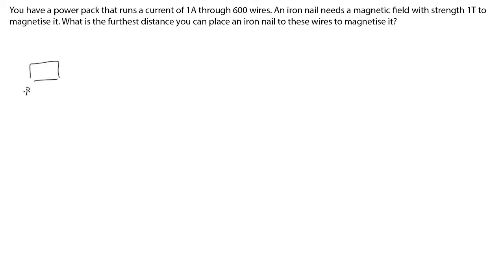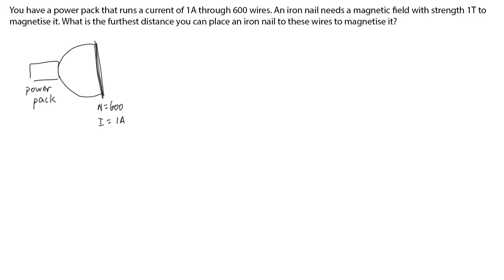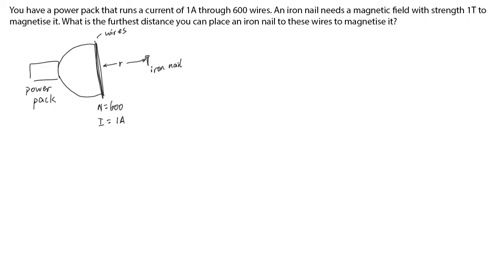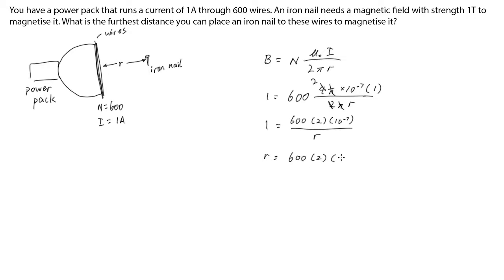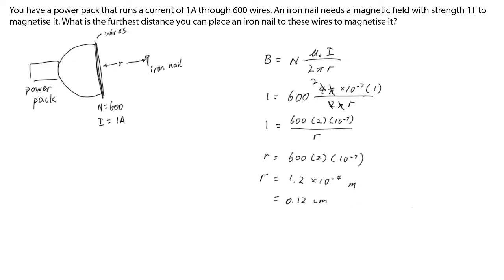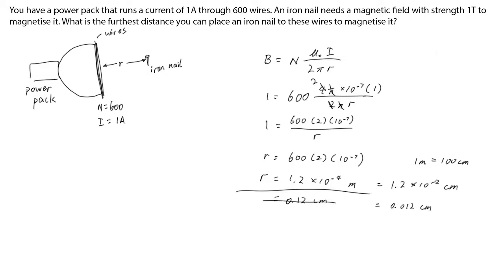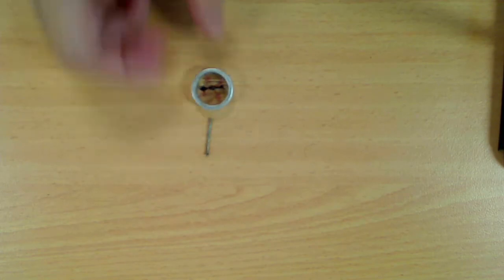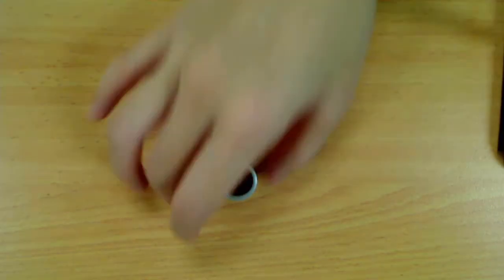Magnetising hard iron | Electromagnetism | meriSTEM